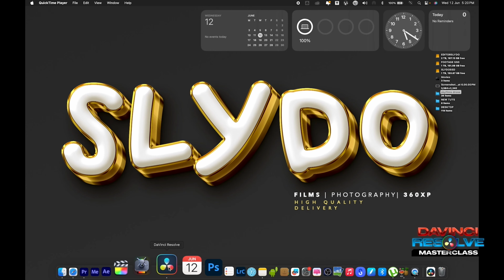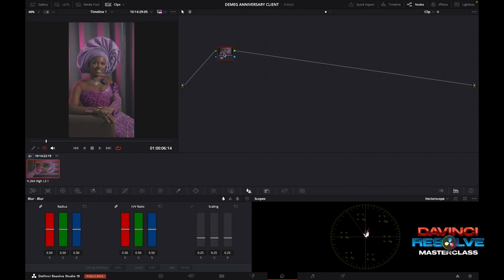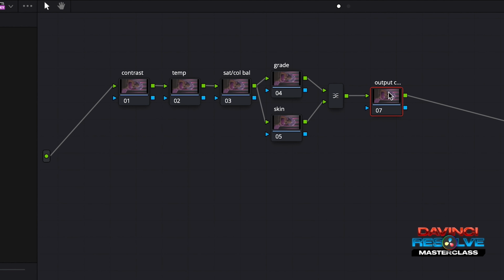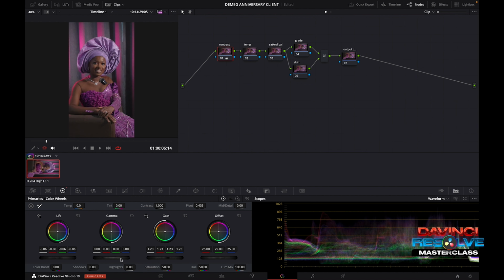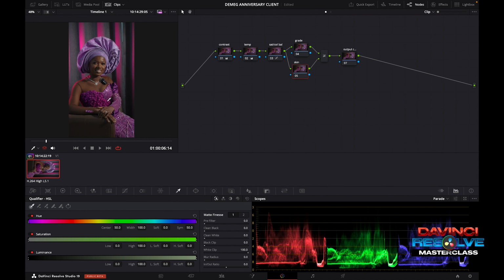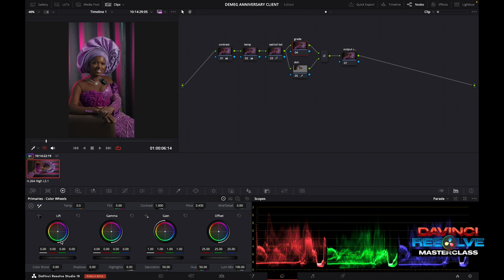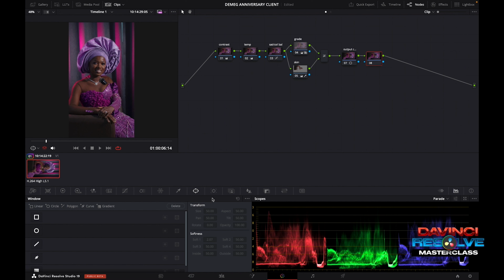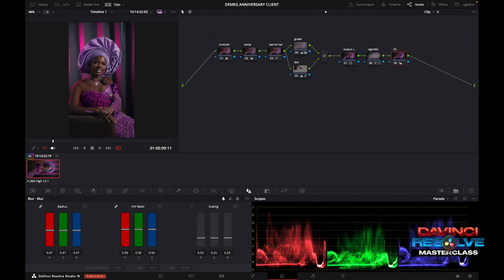DAVINCI RESOLVE TUTORIAL BY SLYDO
Learn Davinci Resolve